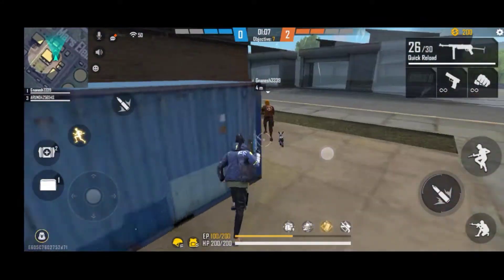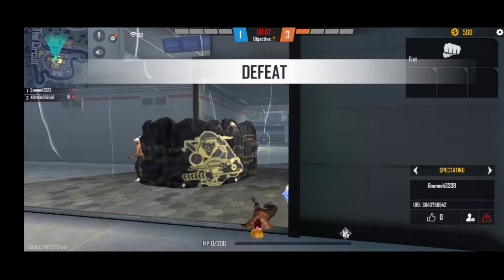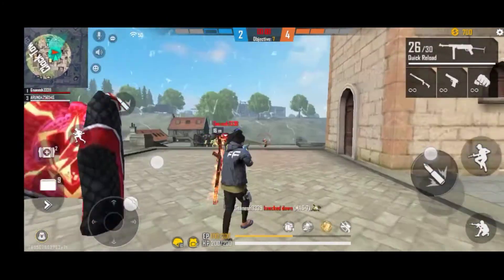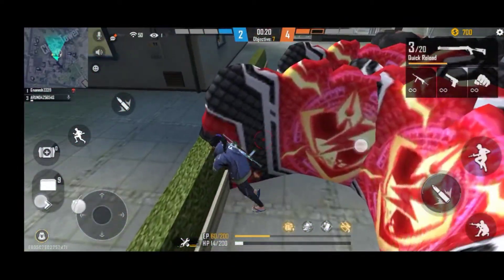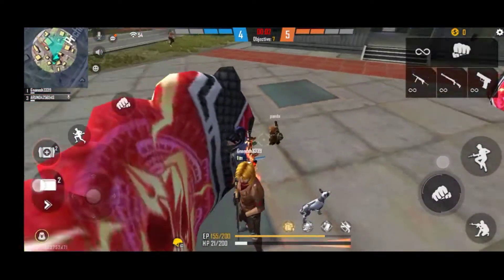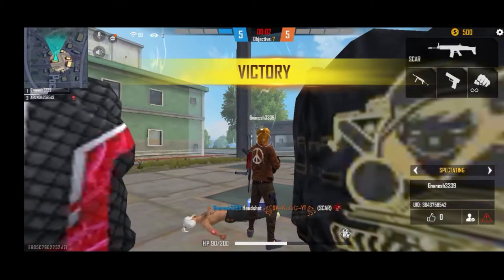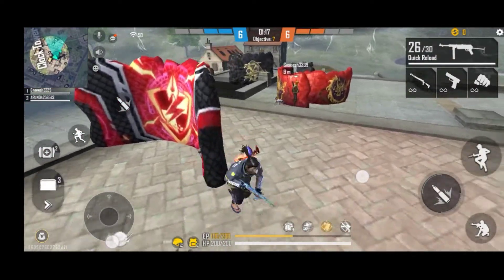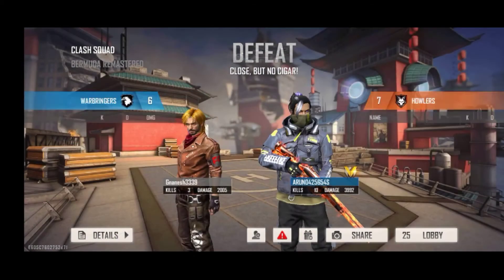My friend Playing first time room match free fire in Tamil: IDEA GAMER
Welcome to Idea Gamer

This video is about most famous battle royale game - Free free . Gerena Free Fire (also known as Free Fire battlegrounds or just Free Fire) is a mobile battle royale game , developed and published by Garena Studios

Like the video, share and do comment

voice over  - Harish
Editing - Harish